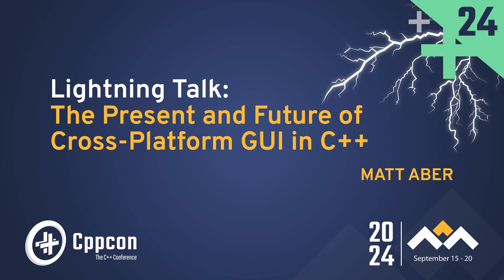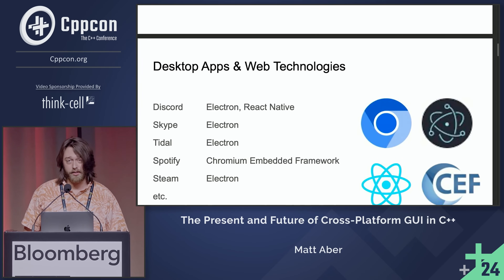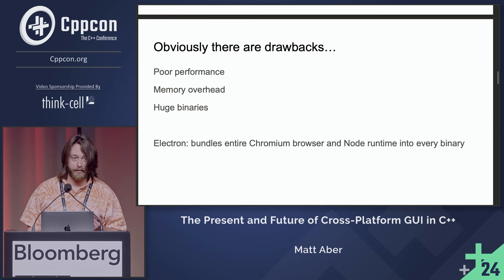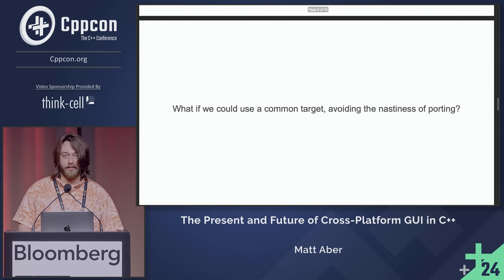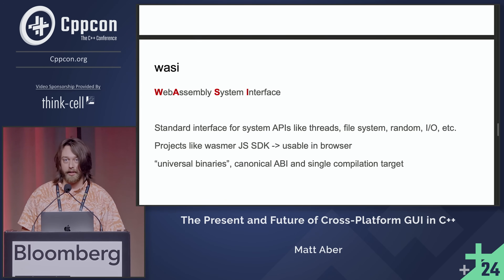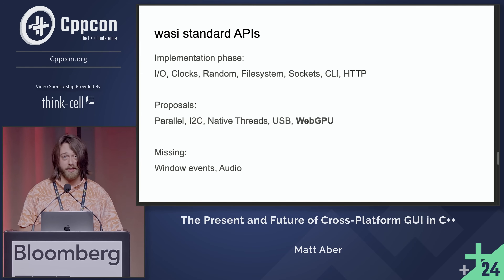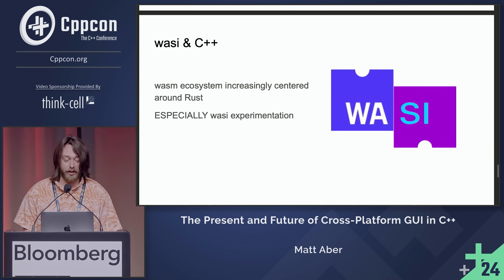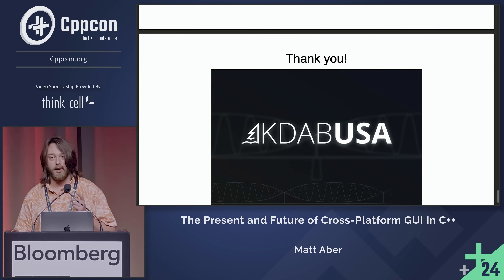Lightning Talk: The Present and Future of Cross-Platform GUI in C++ - Matt Aber - CppCon 2024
In 2024, the desktop application space is dominated by Node.js and other similar technologies. These enable web-native applications to be run on several desktop and mobile platforms with very little porting work. However, they have distinct disadvantages, particularly as it pertains to overhead. With continued development of wasm and wasi standards, the C++ community could soon offer frameworks that fill this niche with greater security, performance, and portability.

Matt Aber

Matt Aber is a software engineer at KDAB USA, working primarily on Qt applications and libraries. He is currently particularly interested in multimedia and wasm.